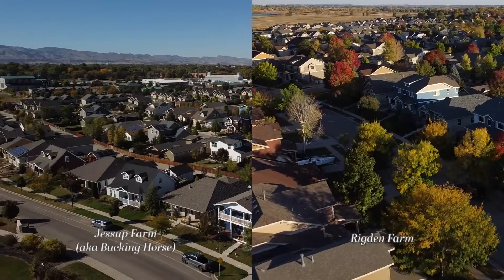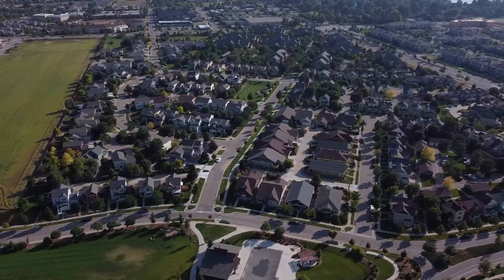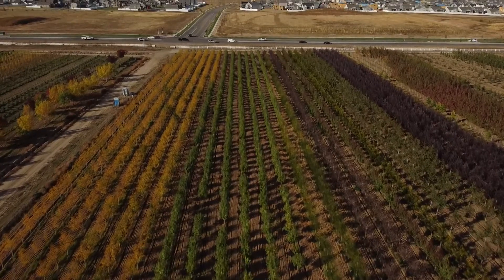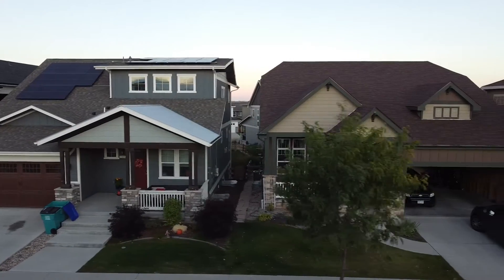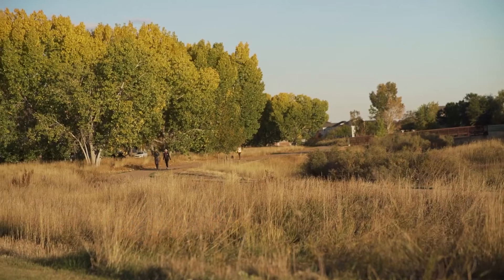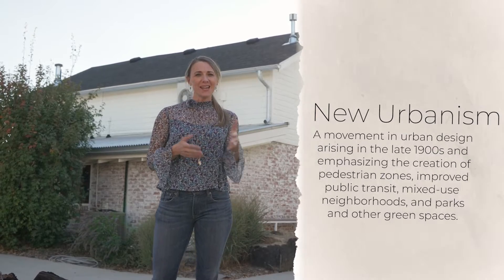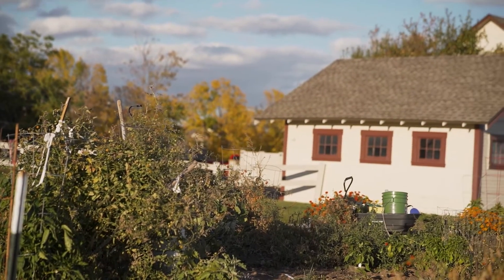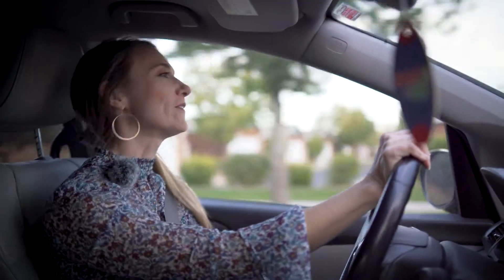Living in Fort Collins: Jessup Farm & Rigden Farm Neighborhoods (a.k.a. Bucking Horse)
ON THIS EPISODE:
If you dream of living in Fort Collins, Colorado, you'll want to put these neighborhoods on your list of considerations. Take a journey through the charming evolution of Fort Collins, Colorado, as we delve into two unique neighborhoods, Jessup Farm (a.k.a. Bucking Horse) and Rigden Farm. Once sprawling farms, these neighborhoods have transformed into sought-after communities, each with its own distinctive character.

* Amy Houlton is a licensed REALTOR® with eXp Realty (CO Lic# 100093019 | CA Lic# 02115307)
* Jeremey Houlton is a licensed REALTOR® with eXp Realty (CO Lic# 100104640) and a CFP® Professional